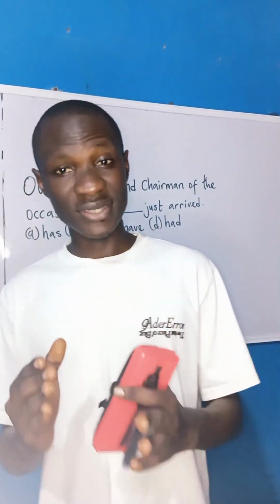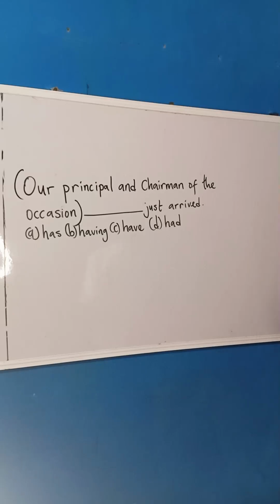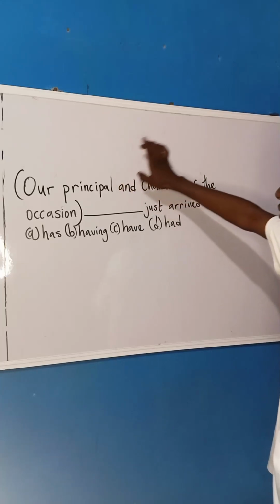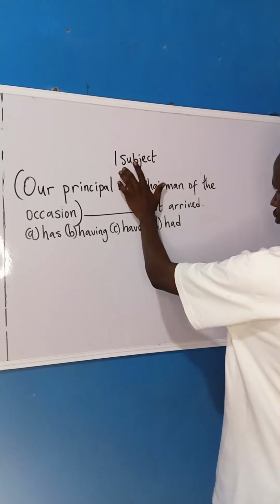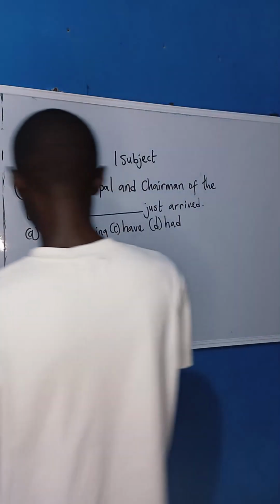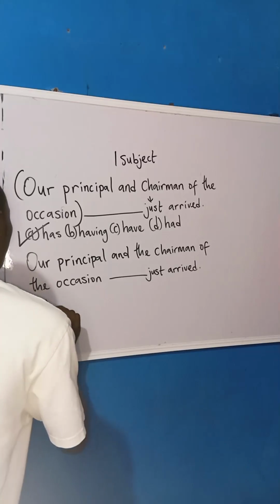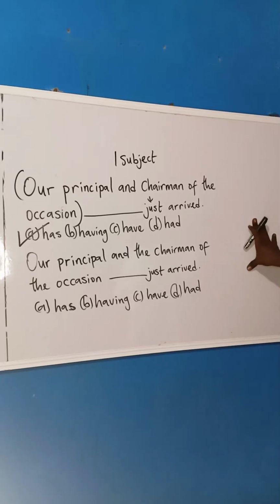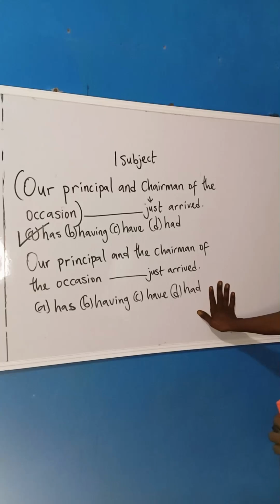Double Title Concord Explained in a Very Simple Way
Many people often get confused whenever they come across this kind of question. They are usually thrown off balance, especially by the subject — is it singular or plural?